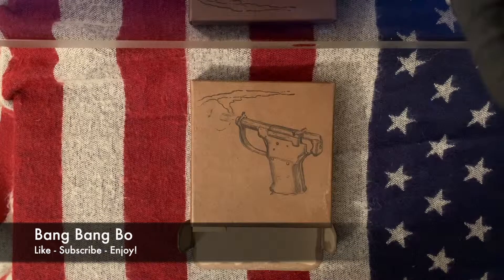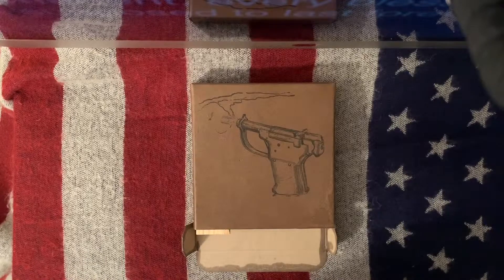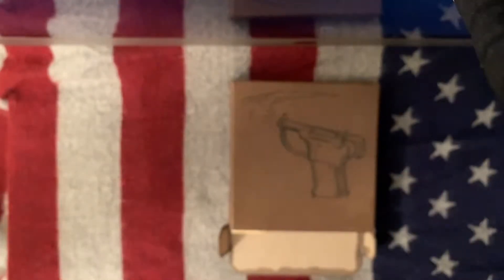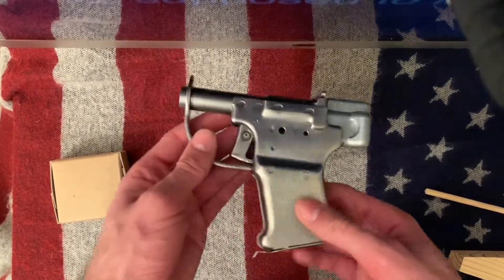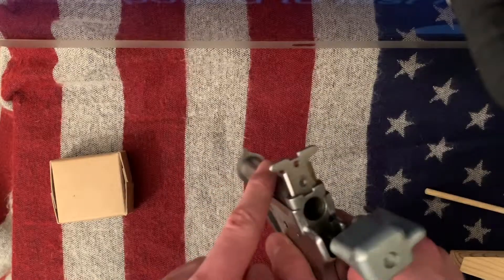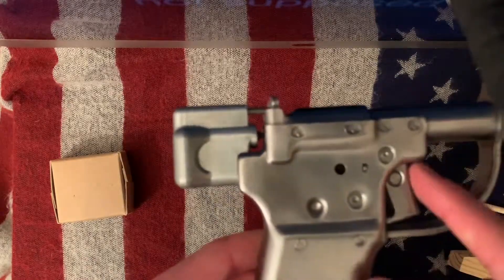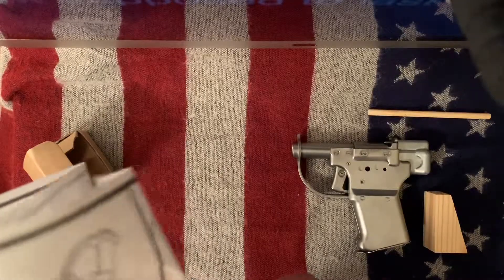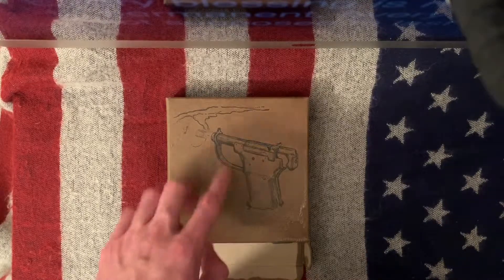Liberator Pistol FP-45 | WW2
Hey all, this is a WORKING WW2 Replica of the FP-45. This was produced by the company, "Vintage Ordnance Co., LLC."

While this stands for, "Flare Projector 45 Caliber," it is not quite what the name implies.. Watch the video for more info. This also recently made a debut in the video game, Battlefield V.

Leave a comment or suggestions below and I'll get back to you ASAP.